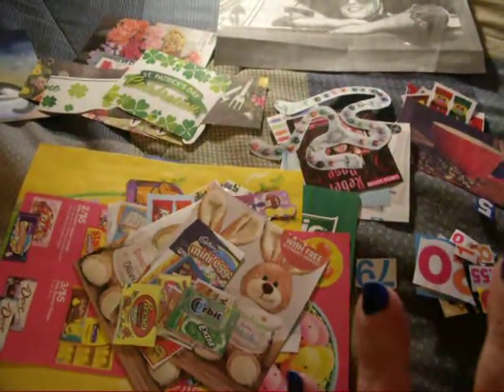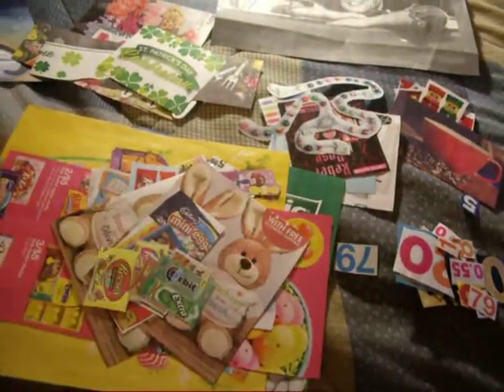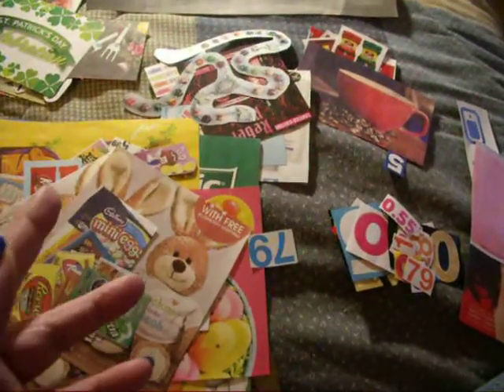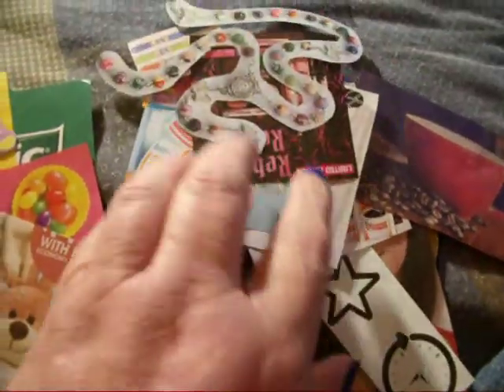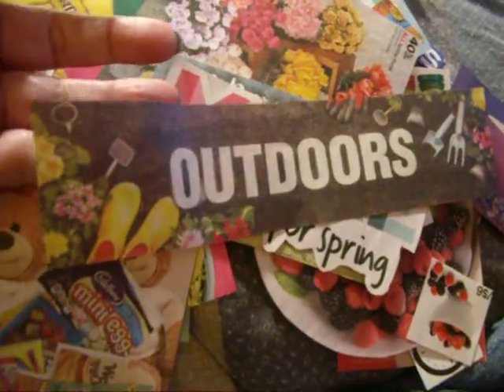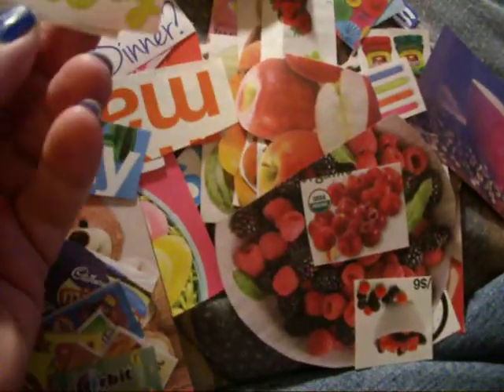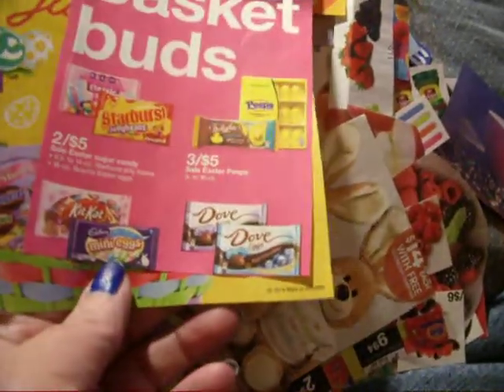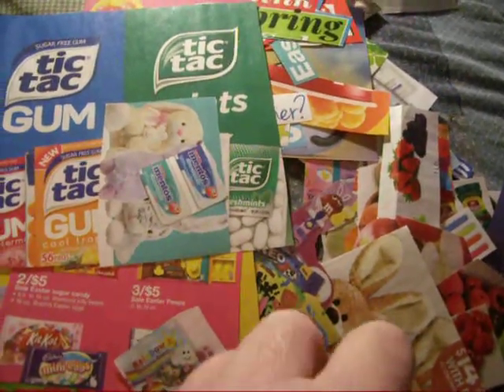Journaling Images - A "Different" Idea On Where To Look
Hi all! This video is just an idea on where you can find some great images for journaling and more.